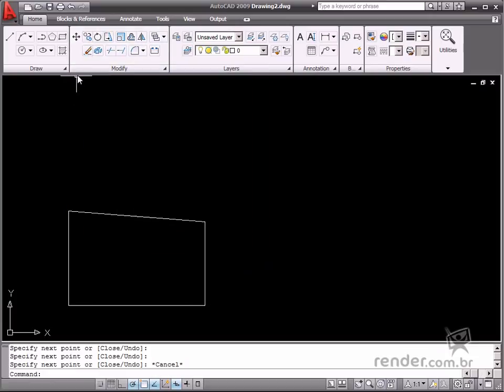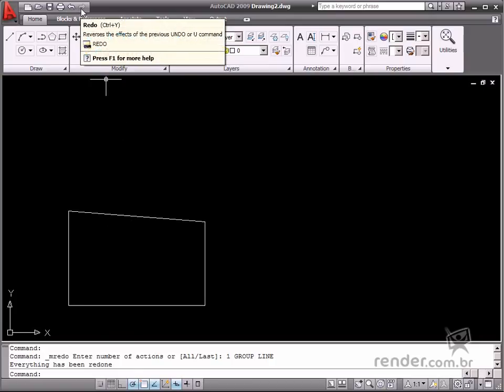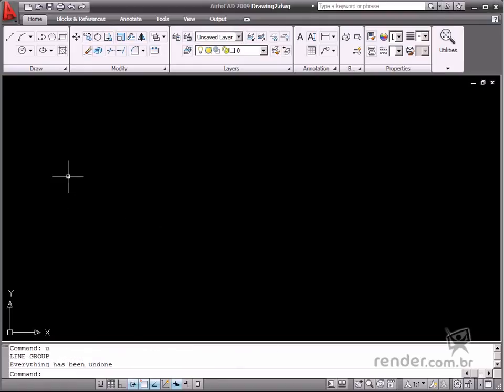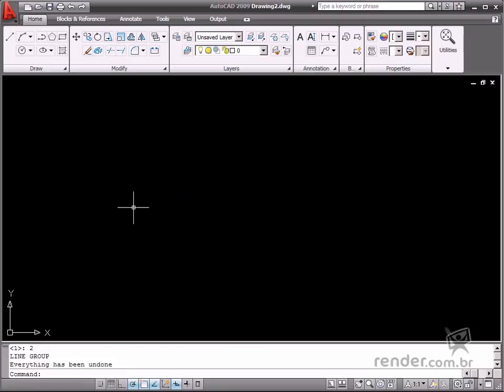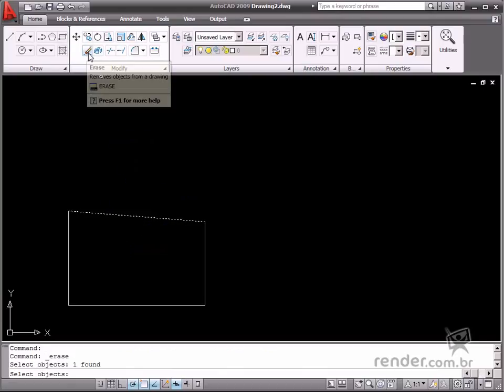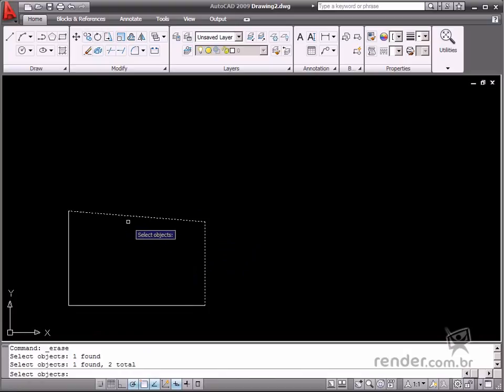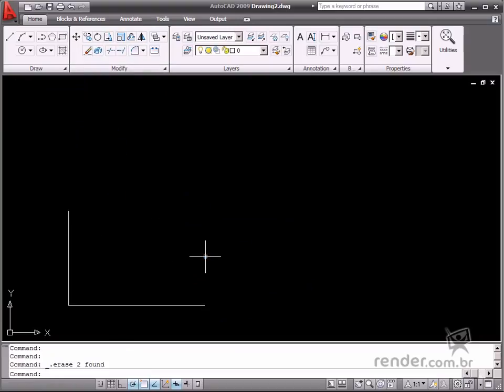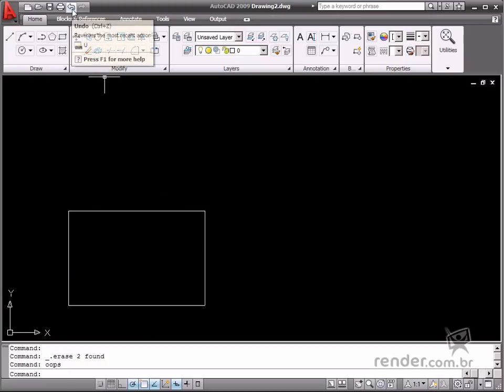ACAD - M1A5 - Creating and Deleting Elements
In this class, you will learn how to undo and redo actions performed while working on a drawing as well as erasing unnecessary elements.Sometimes, when working on a drawing you may perform unwanted actions. Then to undo these actions, use the Undo command. In case you wish to redo any action, then enable the Redo action to do this.